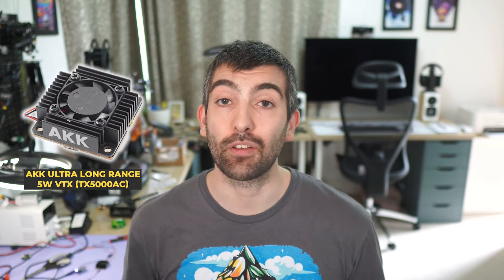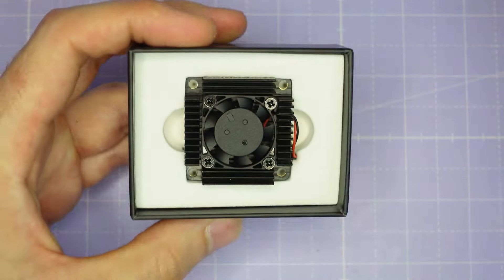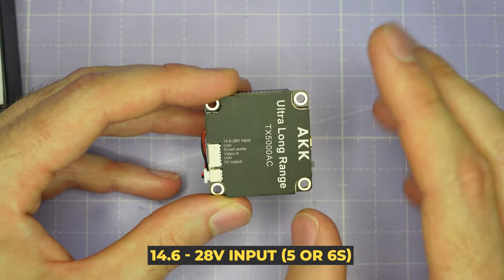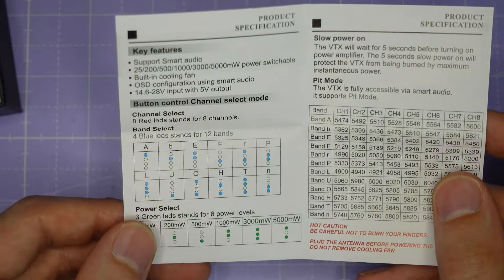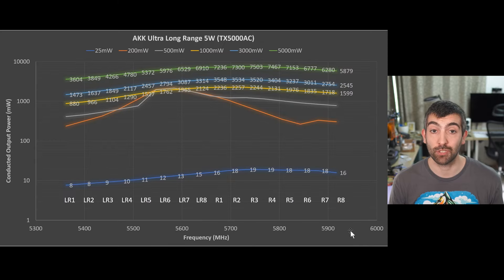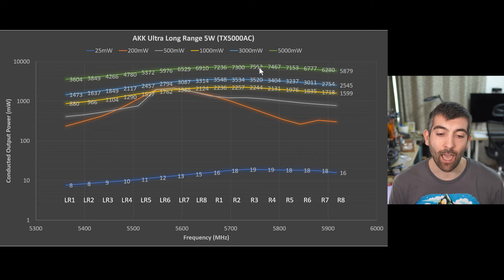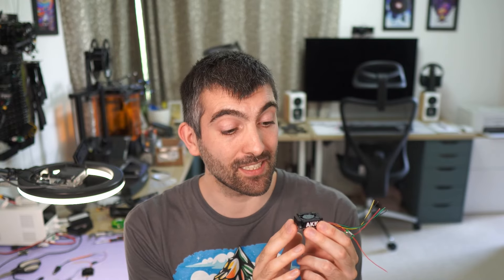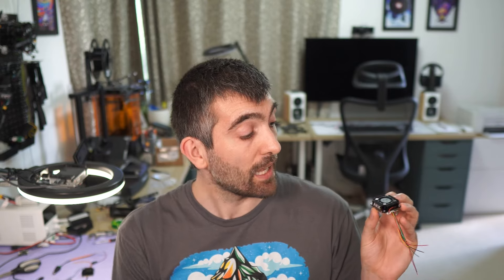Lightweight 5W Analog VTX! AKK TX5000AC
Timestamps:
0:00 Intro
0:52 Bench Review
1:06 Dimensions
1:35 Input Voltage
2:20 Paper instructions!
3:14 Unknown component!
3:43 Output power test
3:50 Test setup
5:08 Test results
8:15 Pros and Cons
10:30 Who is this right for?